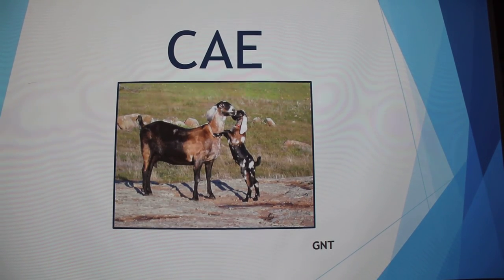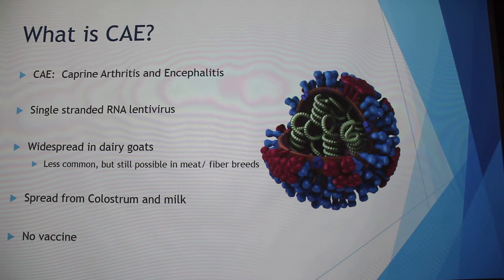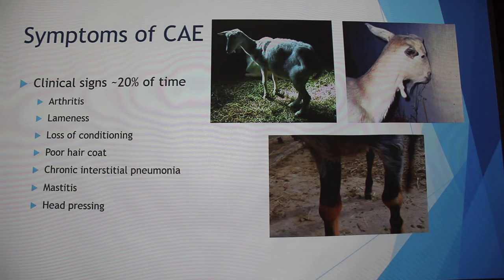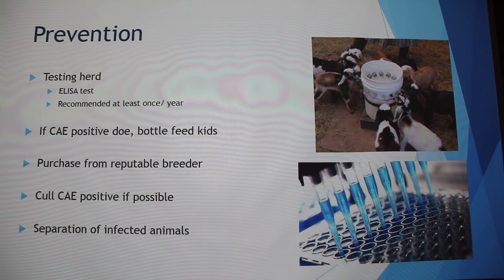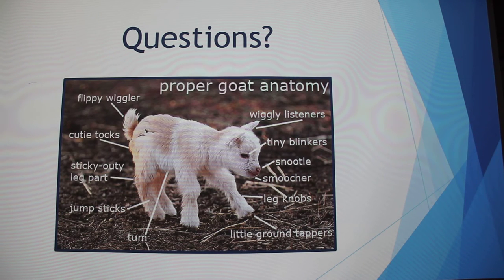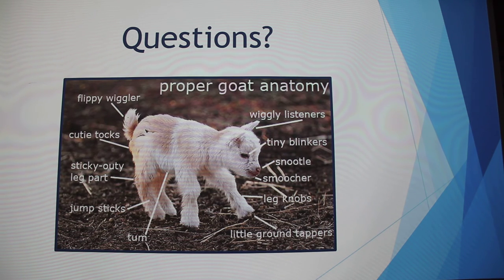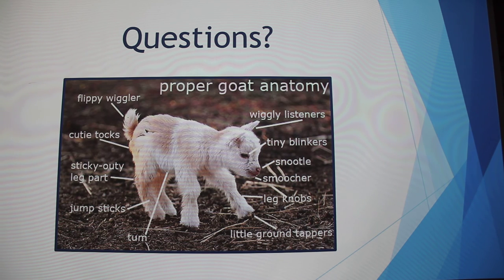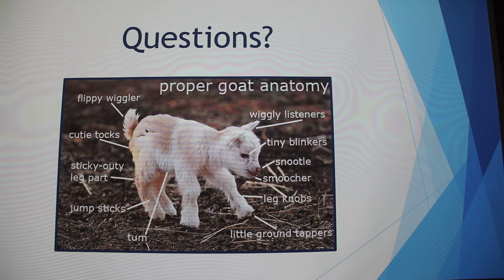Caprine Arthritis and Encephalitis (CAE)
Discussion of CAE in dairy goats.